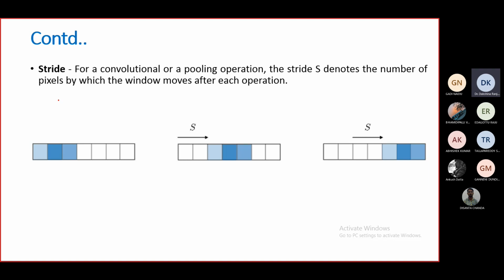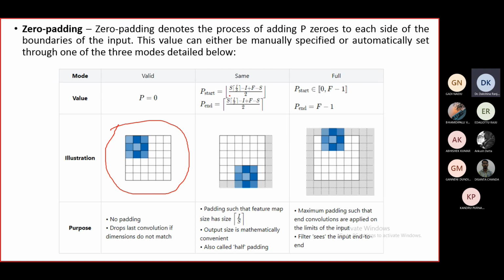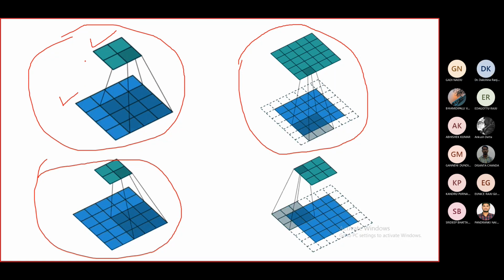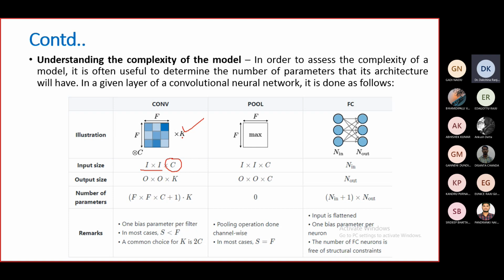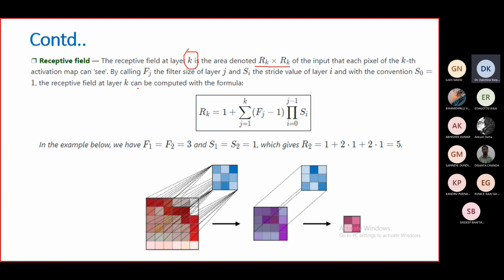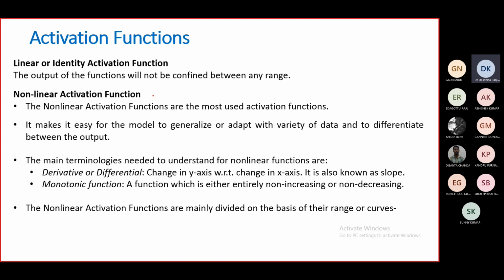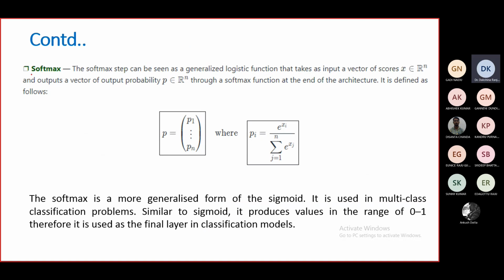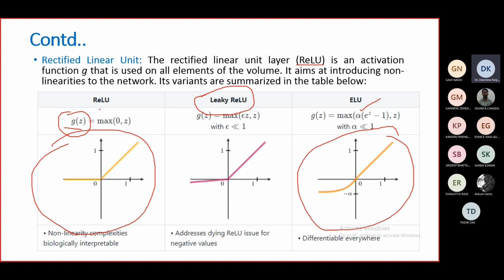ML Class 24: Convolutional Neural Network - Part III and Activation Functions